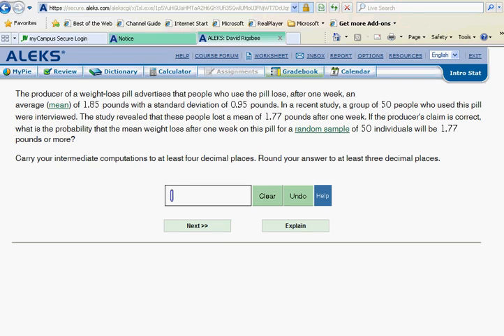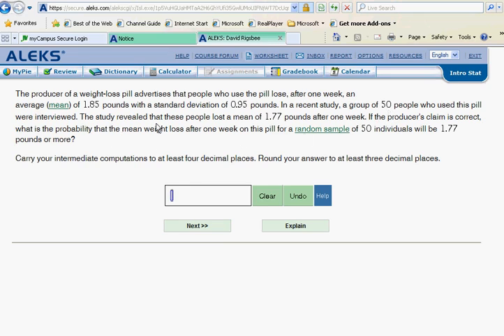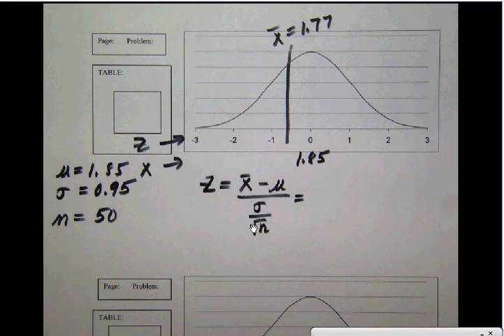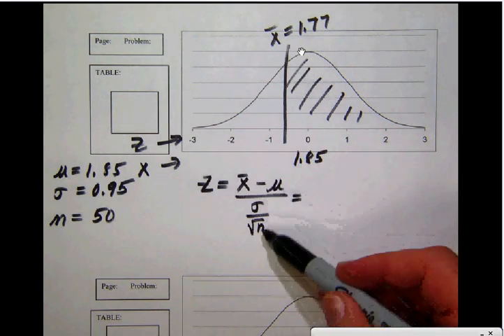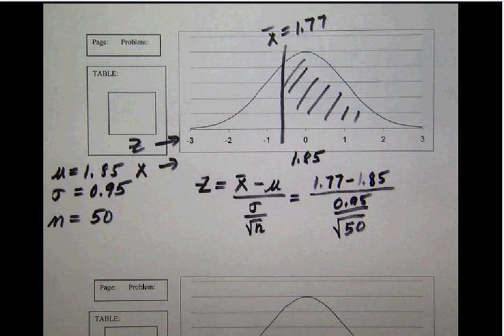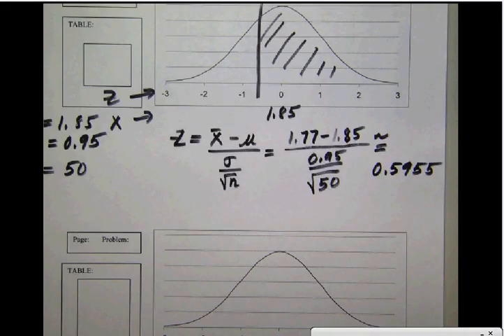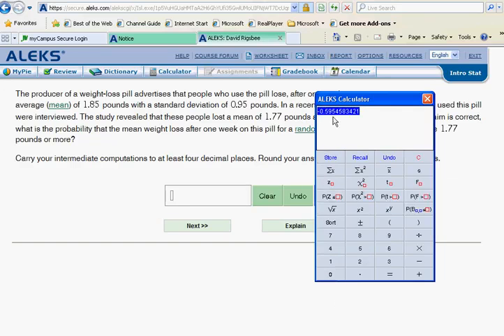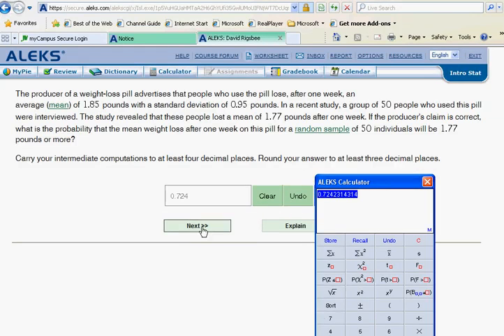D 018 Central limit theorem